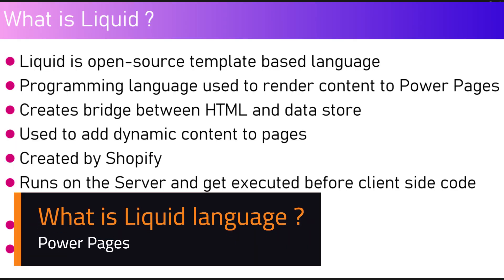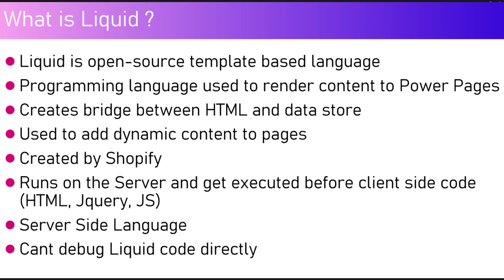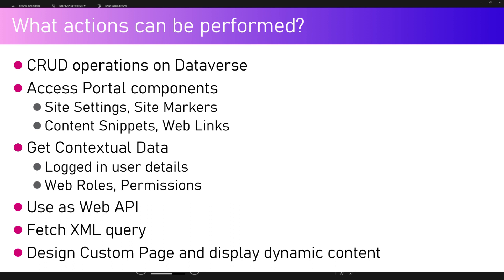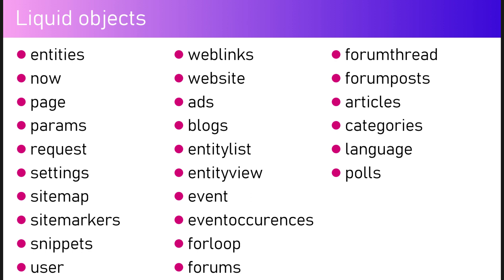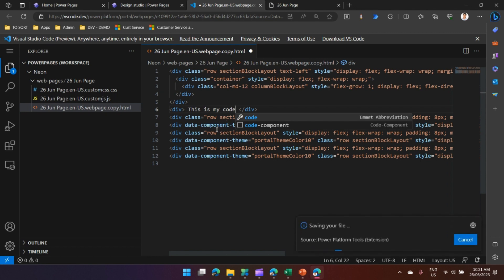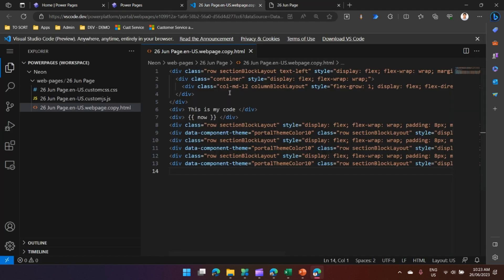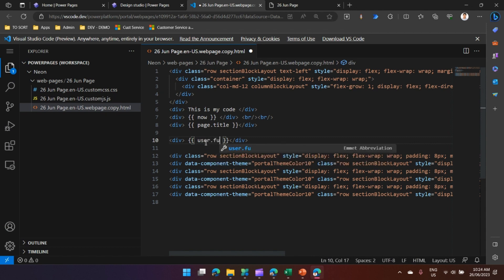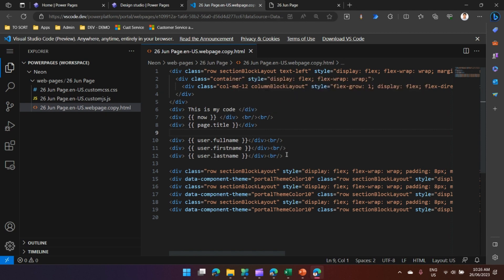What is a Liquid Language in Power Pages ?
This video explains the usage of Liquid language in Power Pages content authoring process. Liquid is a template language that allows to display data in a Power Pages site. Liquid code are a mixture of HTML and liquid code. Liquid code is written enclosed in a double curly braces {{  }}